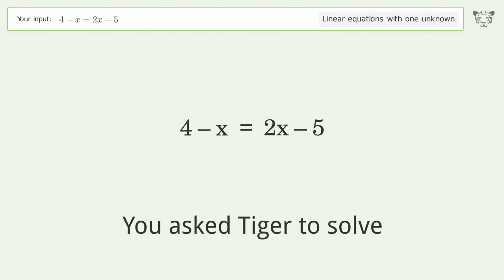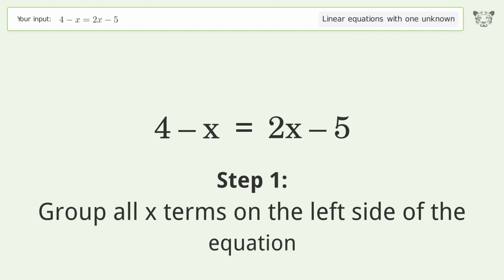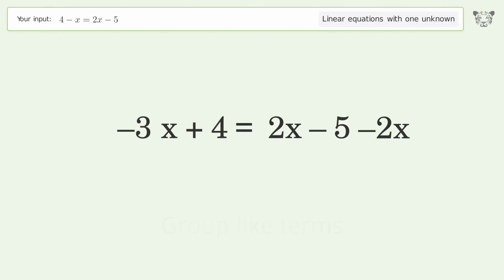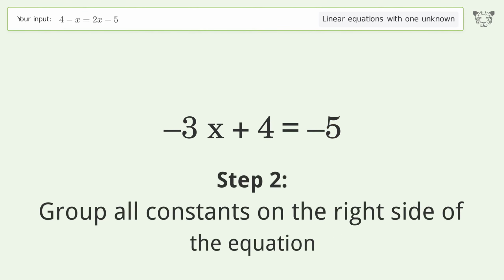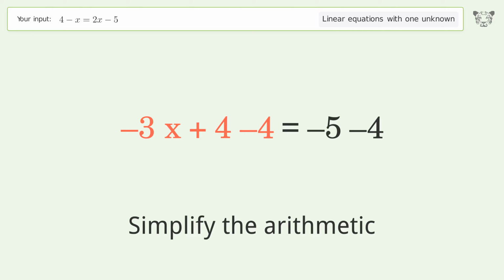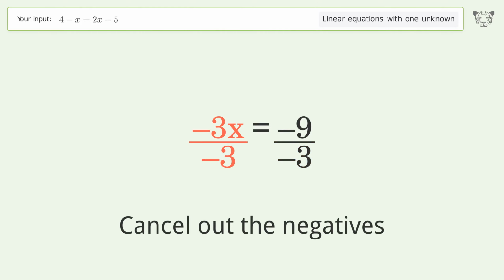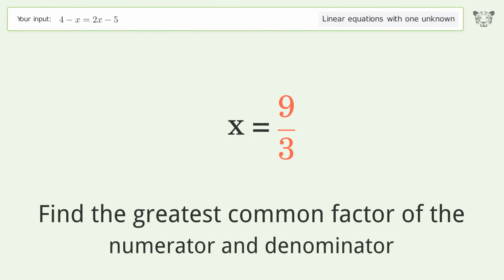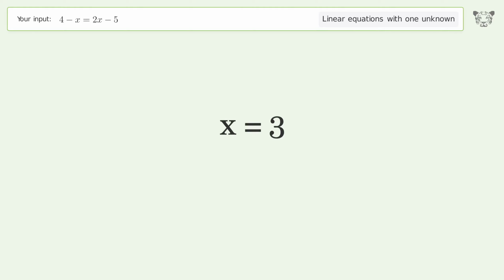Solve 4-x=2x-5: Linear Equation Video Solution | Tiger Algebra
Struggling with 4-x=2x-5? Watch our step-by-step video on Tiger Algebra to master this linear equation effortlessly. Also check out for more tips and tricks for dealing with linear equations with one unknown